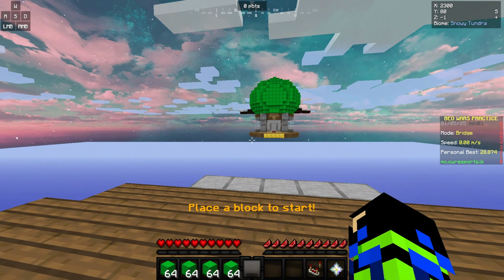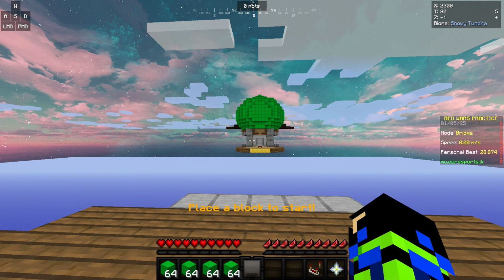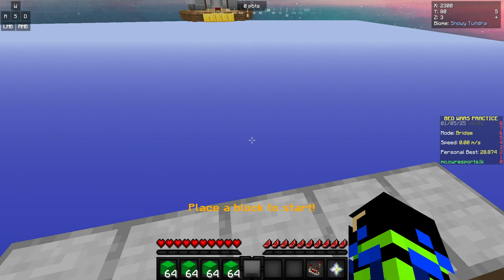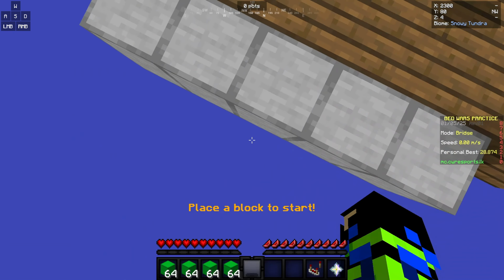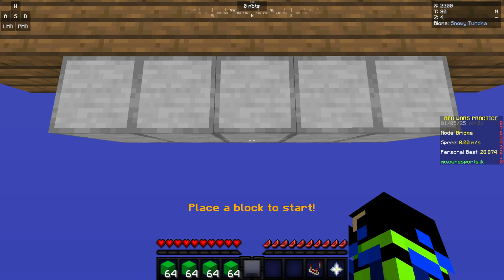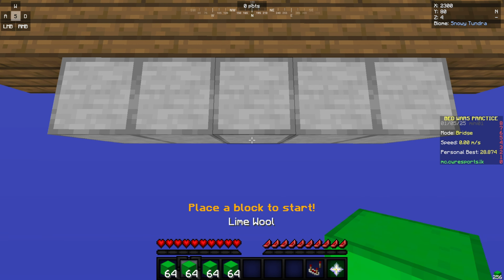I found "S" Bridging in Minecraft 🕹️🌍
🧱 Welcome to the World of "S" Bridging in Minecraft! 🏗️
In this video, we dive into the "S" bridging technique – one of the coolest and most efficient methods to move quickly and stylishly across gaps in Minecraft. Whether you're playing Bed Wars, Sky Wars, or just want to improve your bridging skills, this guide will help you master the move!

💥 What you'll learn:

What is "S" Bridging?

Pro tips to improve speed & accuracy

Live demo and examples in action

🛠️ Tools Used: Keyboard + Mouse
🌍 Game Mode: Survival / Creative

👇 Drop a comment if you’ve tried "S" bridging or want help with another technique!